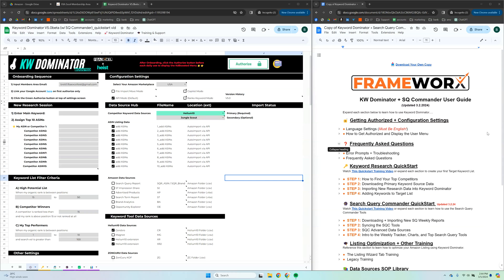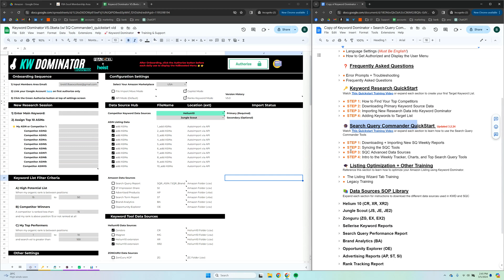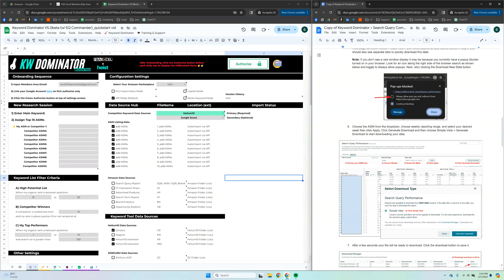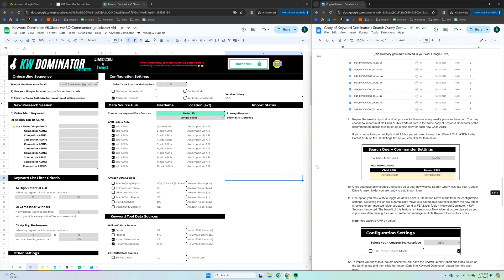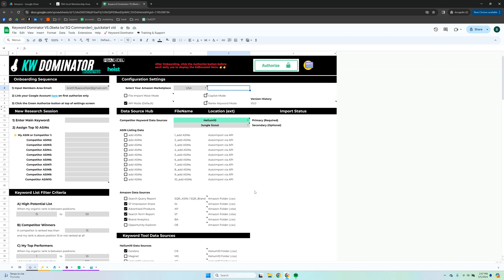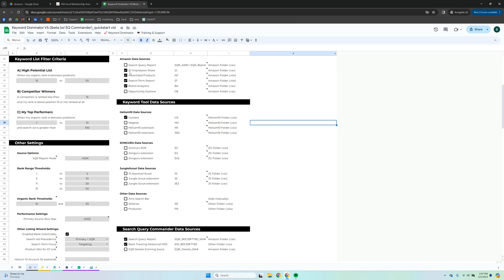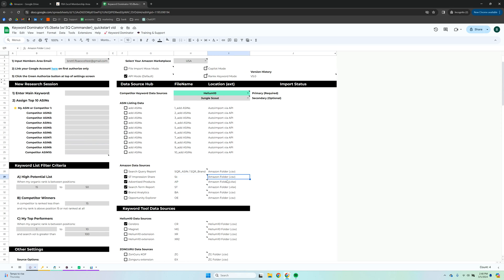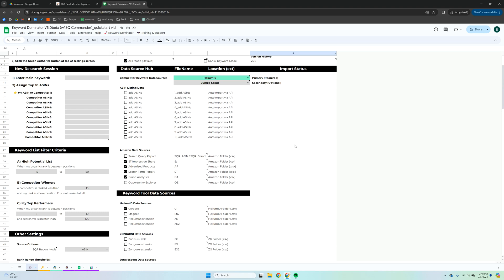Amazon Search Query Commander Quickstart - How to Gain Insights from Amazon Search Query Performance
Get started using the Search Query Commander in your Amazon business

In this video we cover setting up the new Search Query Commander tool for helping track, manage, and better understand your Amazon Search Query Performance. This is a automated tool is built using convenient Google Sheets and can help Amazon Sellers, agency owners, and freelancers strategically improve brand performance over time by easily organizing and comparing their ASINs search query data including: conversion rate, click thru rate, and other similar metrics vs the current market performance.

In addition to easily managing the Amazon search query report data, this tool includes various search query performance dashboard features and event event tracking.

The tool include three main views to visualize and analyze your data:
1) Weekly View
2) Search Query Funnel Dashboard
3) Top Performers View

So if you are in the market for an affordable Amazon Search Query Performance Tracking tool that helps provide actionable insights and recommendations... give the Search Query Commander tool a shot!